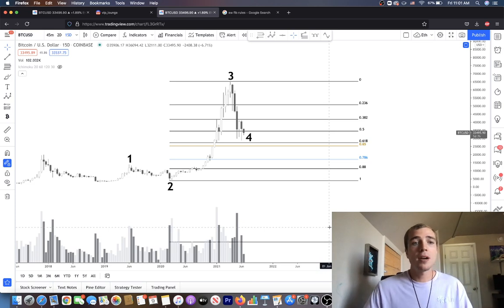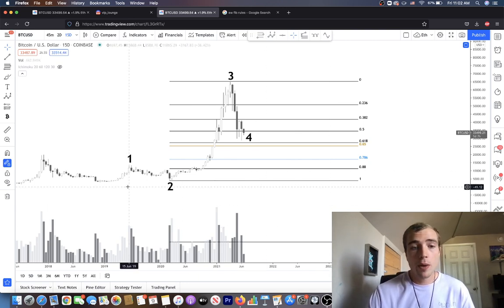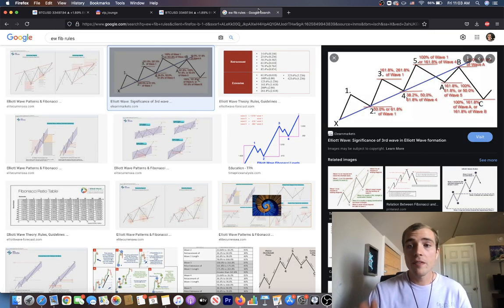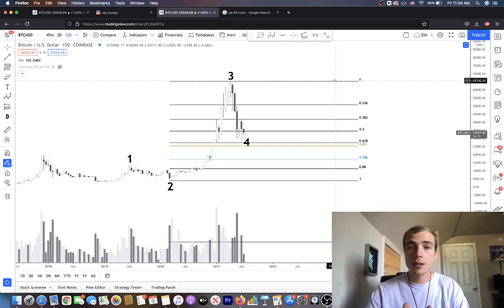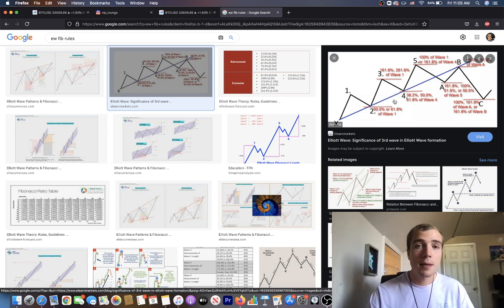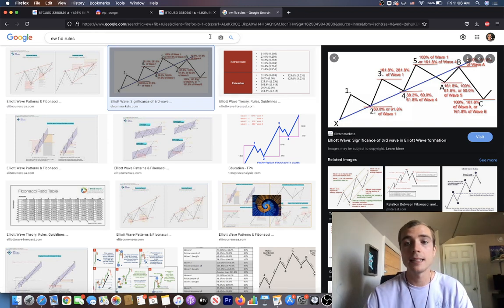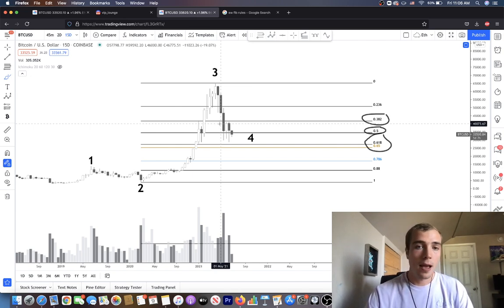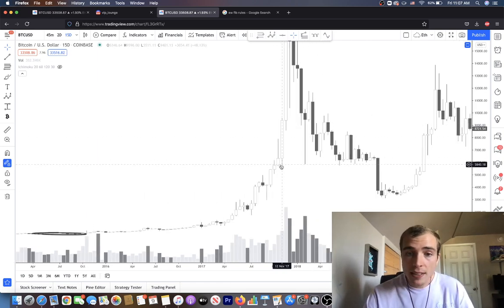BIG PICTURE ELLIOTT WAVE COUNT ON BITCOIN!!